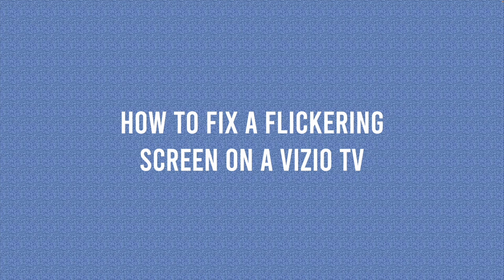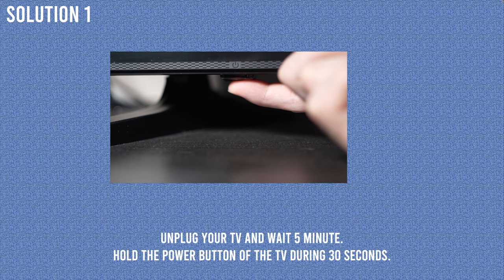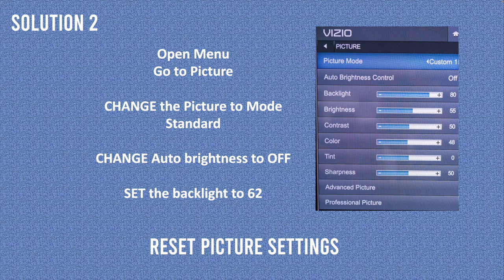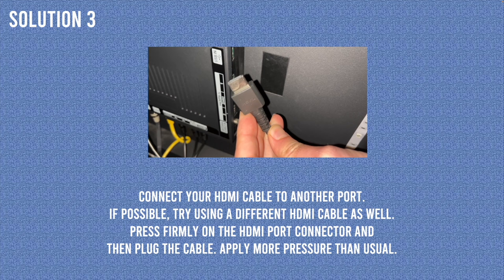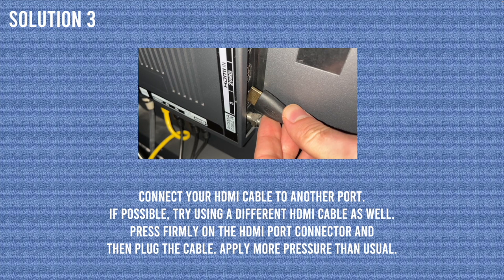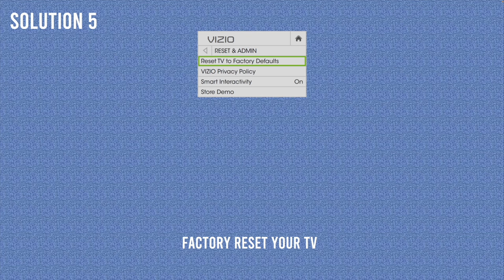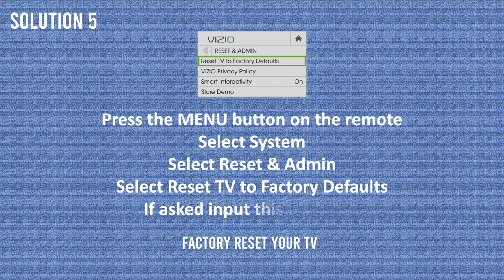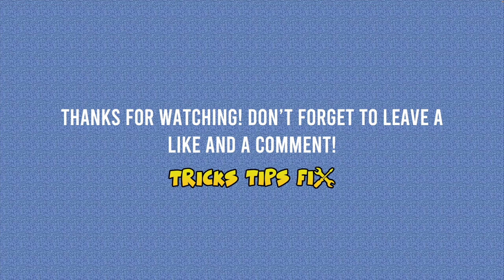Vizio TV : How to Fix Flickering Screen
I will show you how to fix your Vizio TV if the screen is flickering or flashing.
↓↓Amazon links↓↓
►Vizio Universal Remote
►HDMI Cable 4K 60HZ 6 Foot
►LG Remote Magic Remote Control